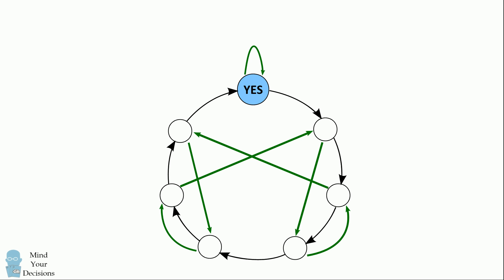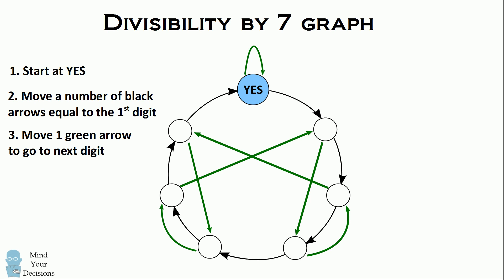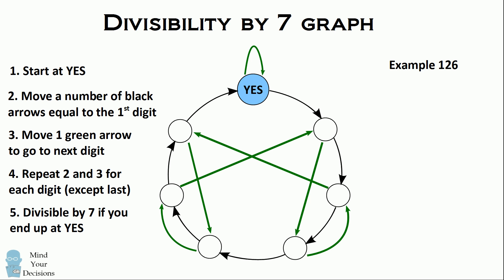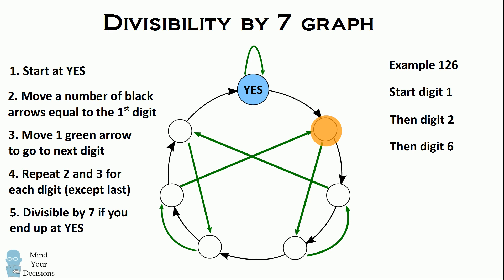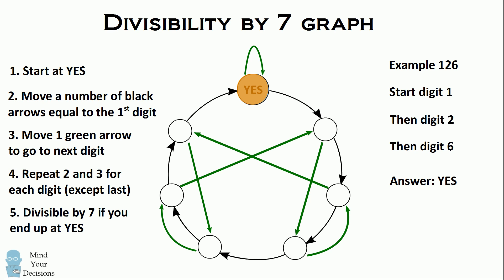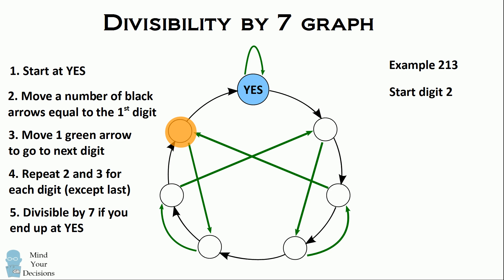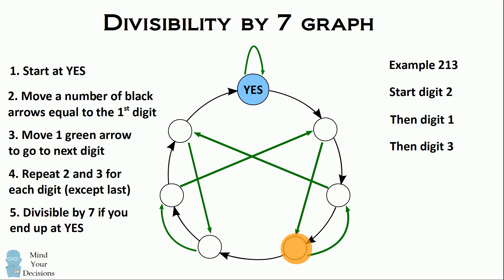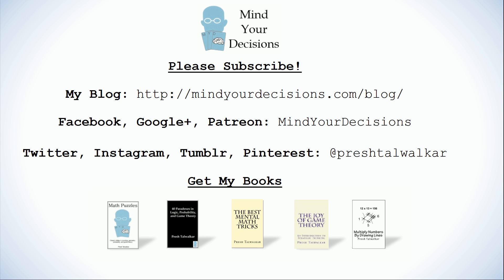GENIUS Test Divisibility By 7 - Graph Visualization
This graph will tell you if a number is divisible by 7. Start at the circle YES. Move a number of black arrows equal to the first (leftmost) digit of the number. Then move one green arrow to get to the next digit. Repeat this for each digit (except don't move a green arrow for the last digit). If you end up at YES, then the number is divisible by 7.

Sources
Tanya Khovanova's Math Blog, Guest Blogger David Wilson

My Books